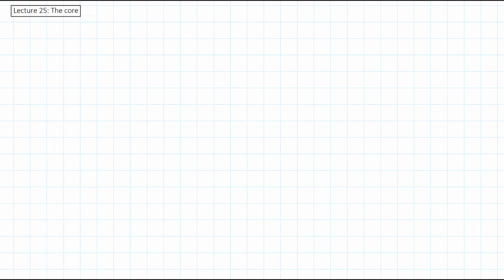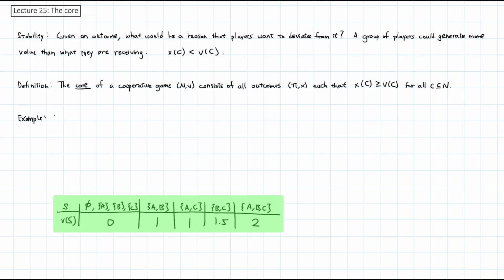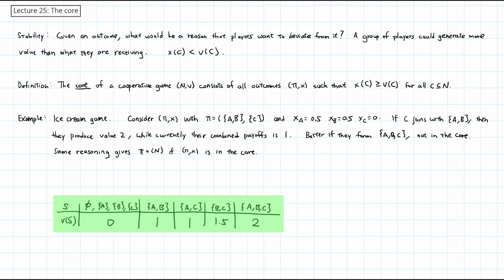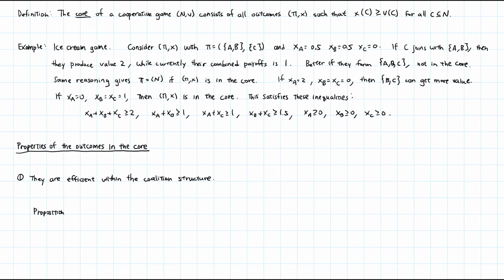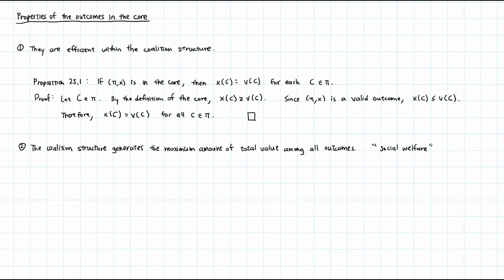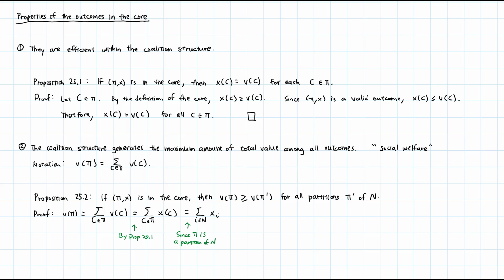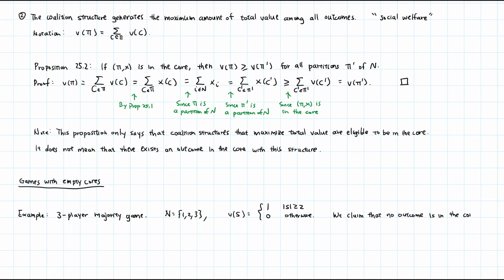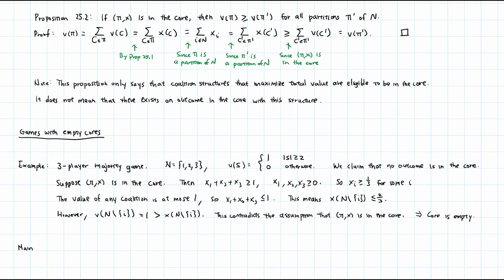Lecture 25: The core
We discuss the concept of the core, which is about the stability of a cooperative game.